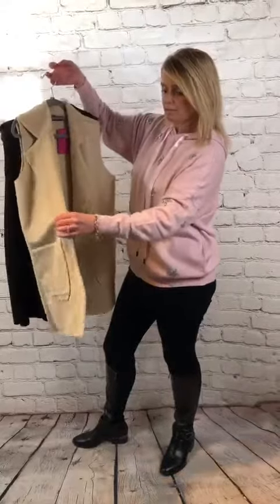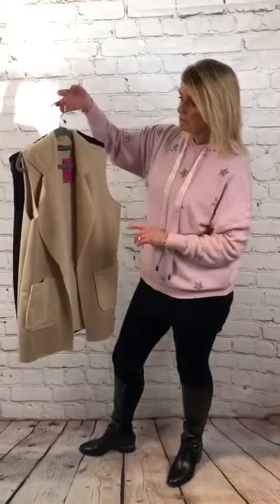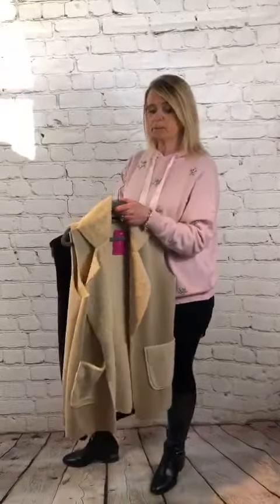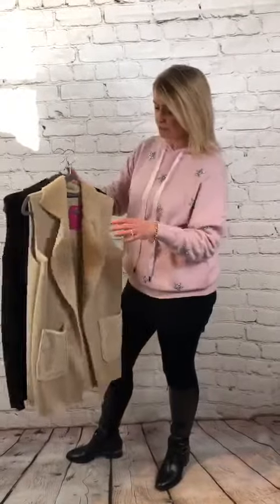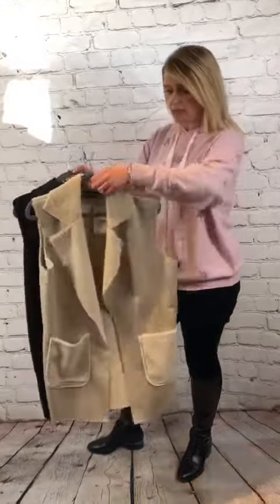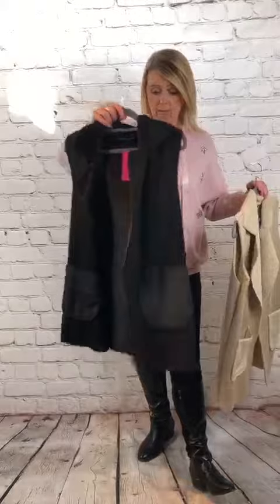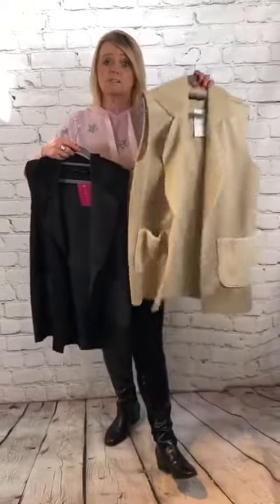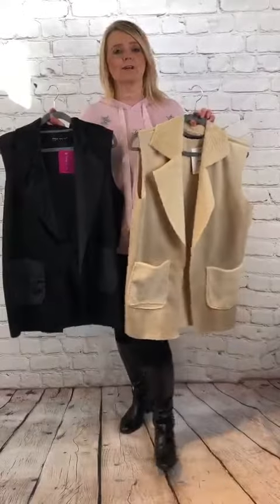Suedette Gilet from Ruby La La